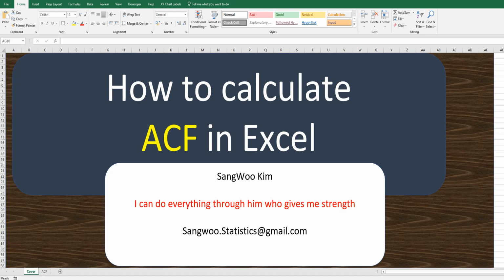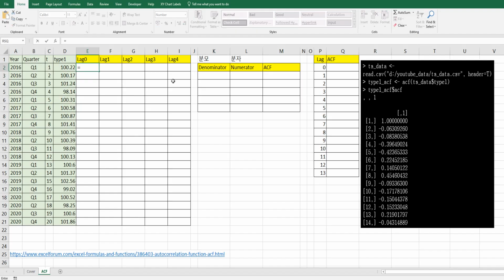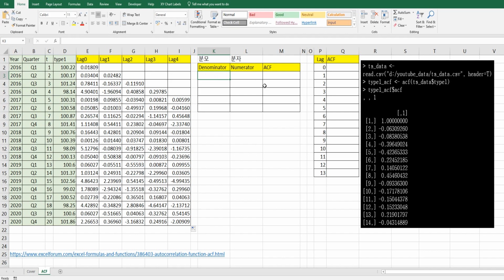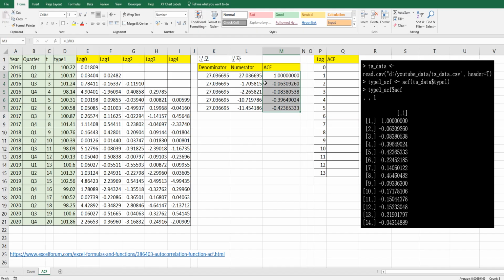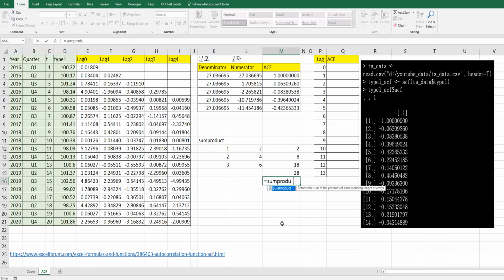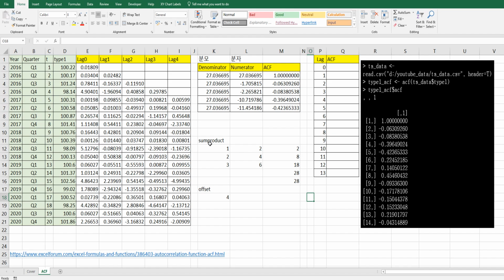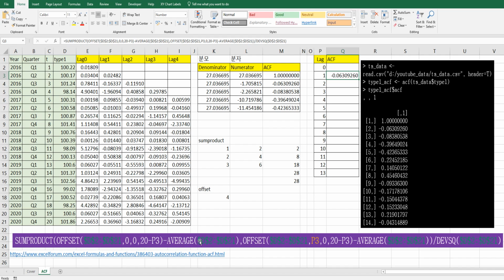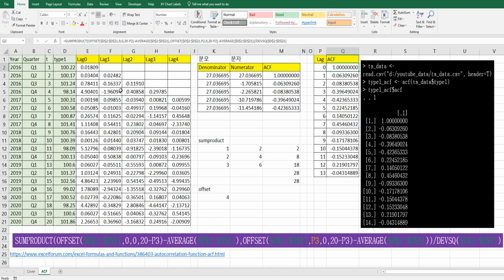504 How to calculate ACF by 2 ways in Excel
You can understand how to calculate ACF(AutoCorrelation Function) in Excel after watching this video.